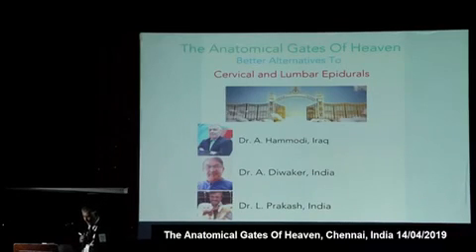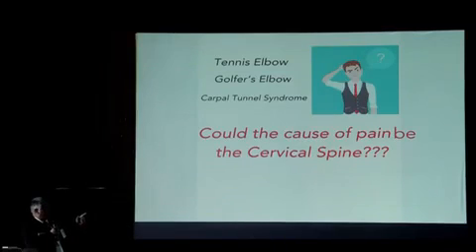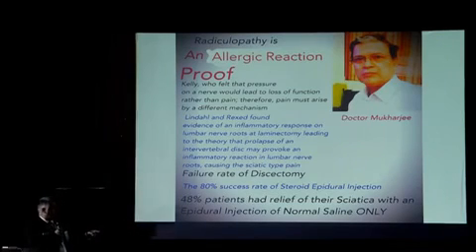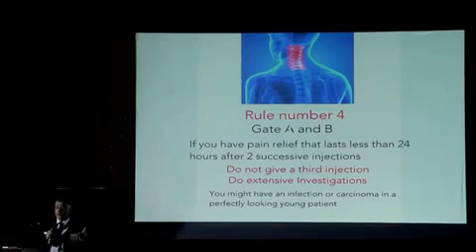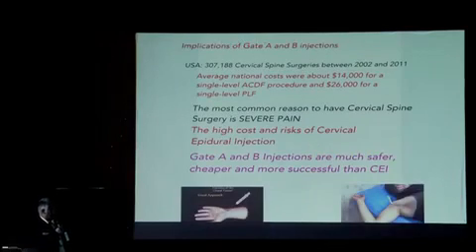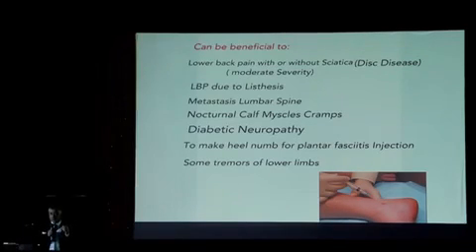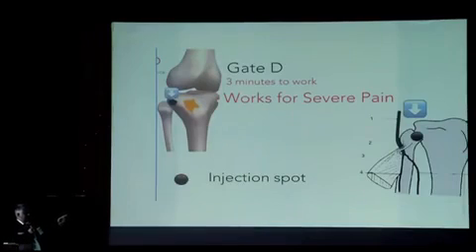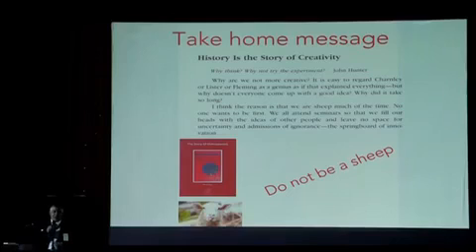The Anatomical Gates Of Sodium Channels Blockers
New treatment for pain